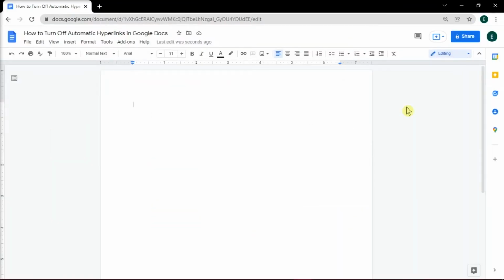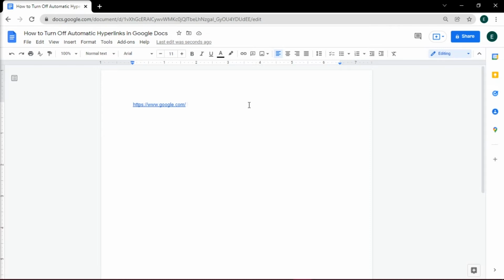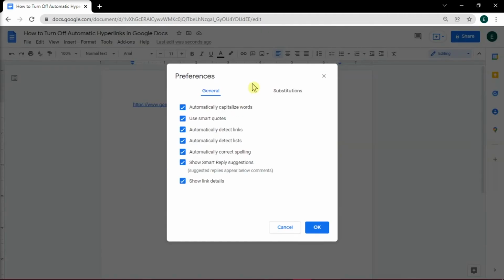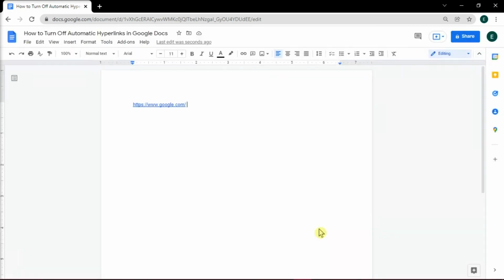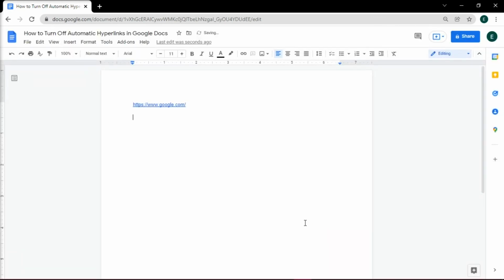[HOW-TO] Turn Off AUTOMATIC HYPERLINKS in Google Docs (easy!)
--- Whenever you're typing in Google Docs, you'll notice that a URL or hyperlink will automatically create a link whenever you type out the text.  If you don't want the hyperlink to be active, then follow these easy steps to disable the automatic hyperlinking in Google Docs.

Quick Summary of how to disable auto hyperlinks:

Click on Tools - Preferences - General tab - uncheck "Automatically detect links" option - Press OK. ---